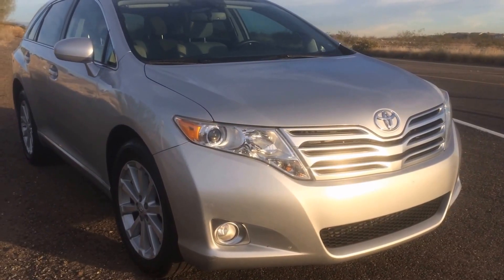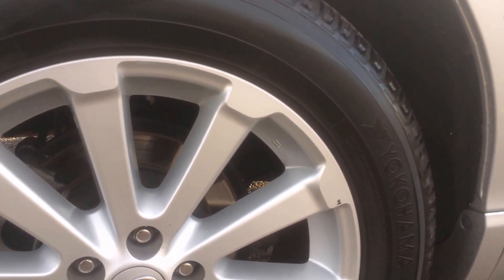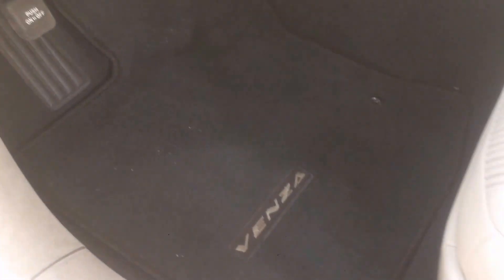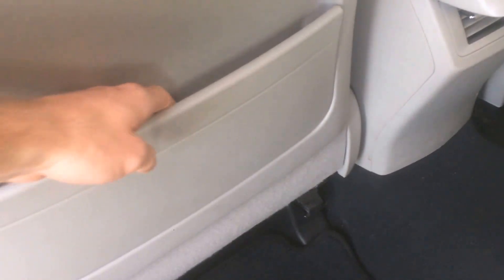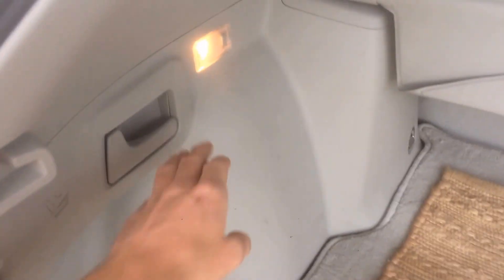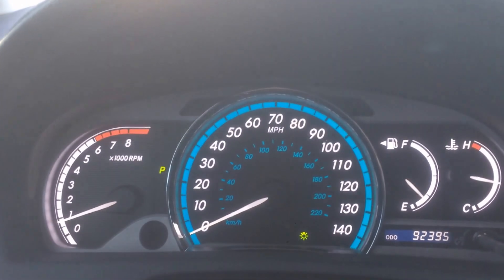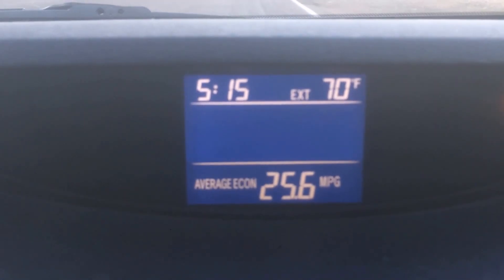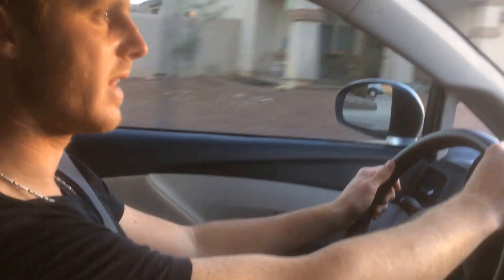2010 Toyota Venza Review and Test Drive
2010 toyota venza review and test drive. this vehicle has a 2.7 liter 4 cylinder and gets great gas mileage 21 city-29 highway for a vehicle with nearly 100,000 miles on it and that weighs nearly 4,000 lbs. Never had a problem with it and has been worth every penny since purchased brand new in 2010. super reliable quality and build as expected by toyota.  these vehicles have great resale value and if you can find a clean one will last you a very long time and be an ease on maintenance costs.
One of the many great things about this toyota venza is how good it looks and the spacious interior it has. for the 2010 model venza it comes standard with bluetooth and ipod connectivity. the vehicle has 19" wheels that match great with the look and color of the vehicle. it drives super smooth and has 182 horsepower and 182 foot pounds of tourque. it has the dual vvt-i motor which means it has variable valve timing on both the intake and the exhaust valves which give it more power and better fuel economy. it comes with rear folding seats that give it more room and it easily fits 5 passengers including the driver. this is the perfect family and traveling reliable vehicle.